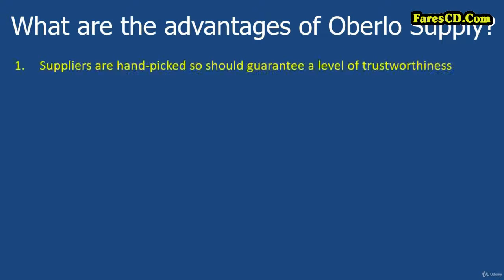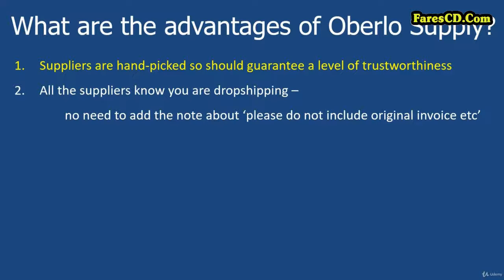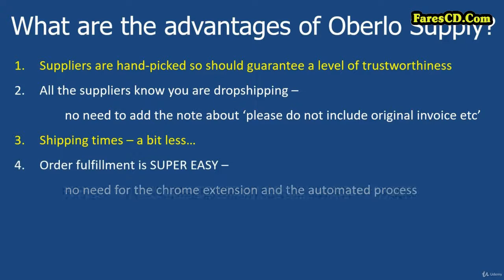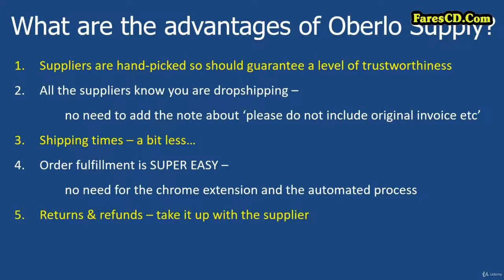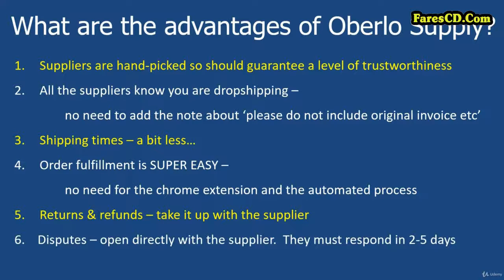068 What are the advantages of Oberlo Supply new